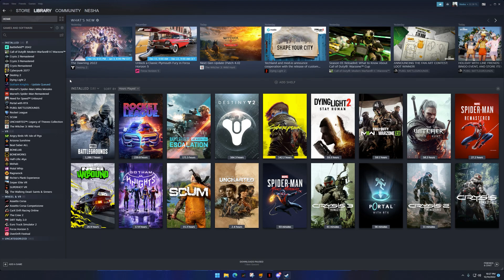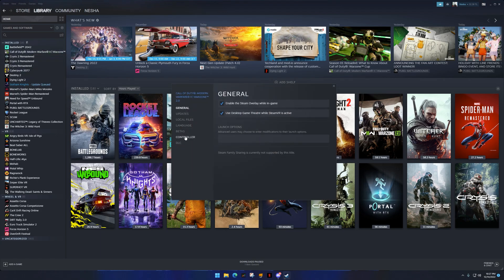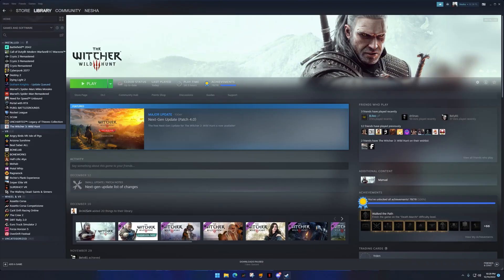How to Play DualSense Supported Games on PC Spider Man The Witcher 3 Sackboy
Merging main channel with this one..
Nesha96 Gaming, Tutorials, Digital Store

My PC

CPU Ryzen 5 5600X Platinum Sample 4.85GHZ UV 4.3GHZ
CPU Cooler Noctua NH U12S Redux + KF1 Fan
GPU Zotac Gaming RTX 3080 10GB Trinity OC Platinum Sample UV 1950 MHZ
RAM 32GB DDR4 Kingston RGB 2x16 3600 MHZ
MOBO Asus Rog Strix B550 F Gaming
PSU BE QUIET 1200W Platinum
1x Samsung 970 Plus 1TB M.2 NVME
1x Kingston A2000 1TB M.2 NVME
1x Samsung 870 QVO 2TB Sata SSD
Fractal Design Meshify 2 Compact

Peripheral

Monitor LG GL850 1440p 144hz
Keyboard HyperX Alloy FPS MX Chery RED
Headset Logitech G PRO X Wireles
Mouse Logitech G703 Lightspeed
Mouse Pad Logitech PowerPlay